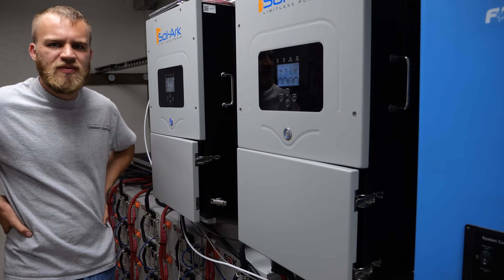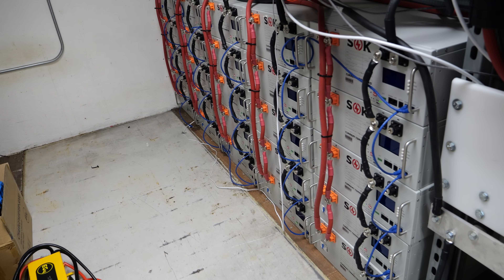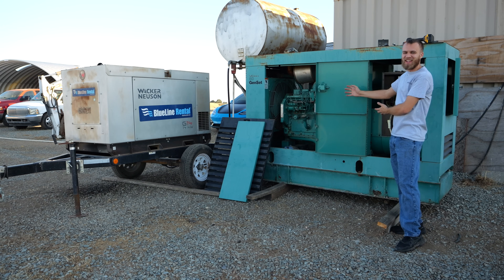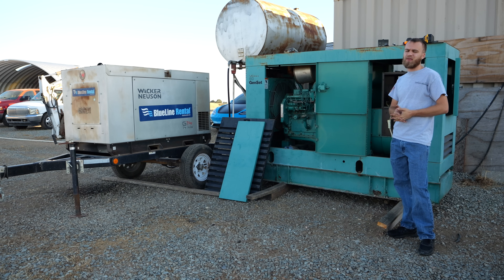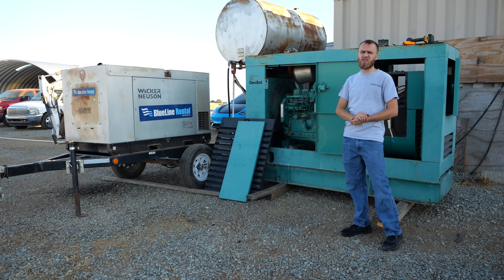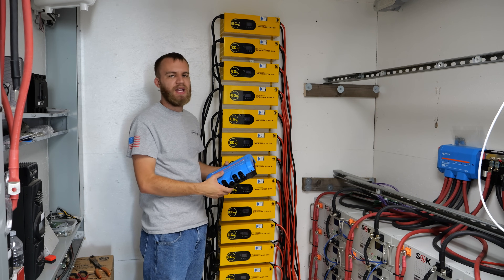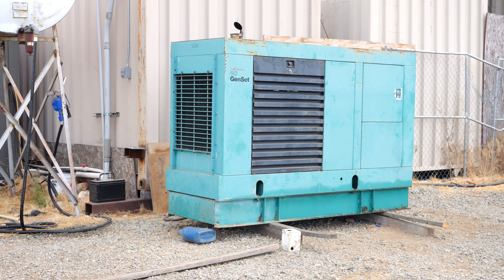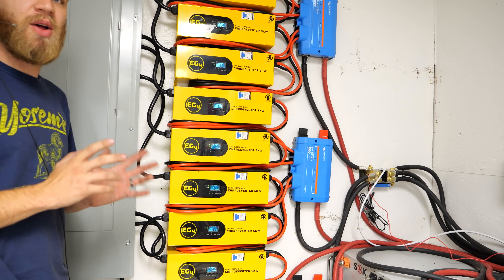😮 12x EG4 Chargerverter 5000's - 48v 1200A Battery Charging System!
✅ My Top Pick LiFePO4 Batteries by Voltage & Capacity: 🔋

✅ My Top Pick Inverter/Chargers by Voltage: ⚡